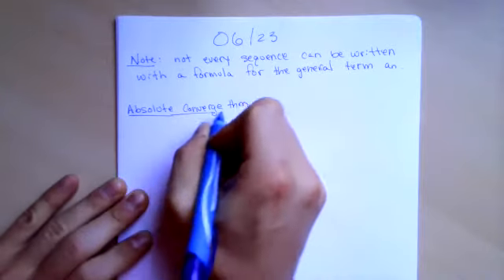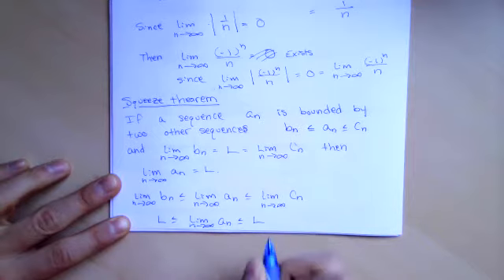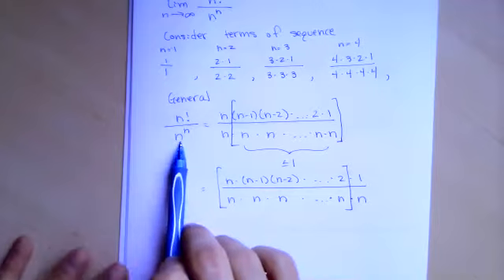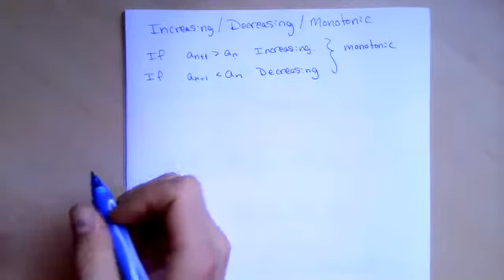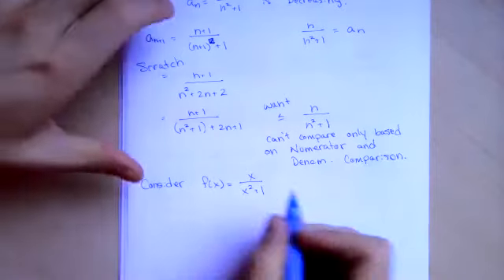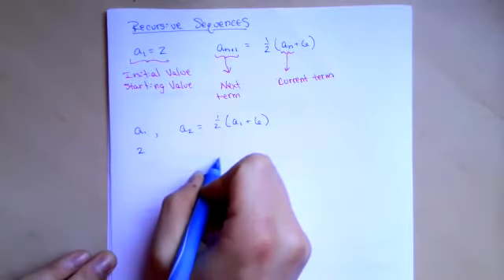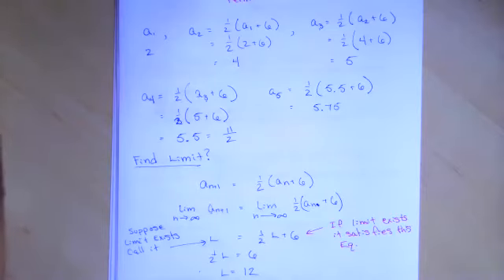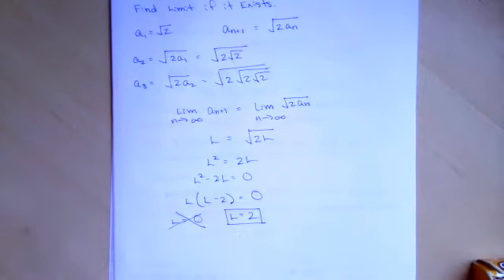06-23 8.1 Sequences